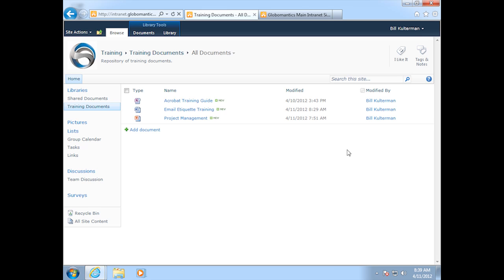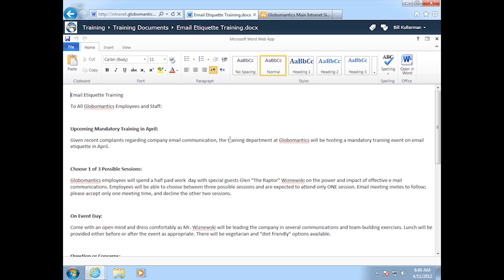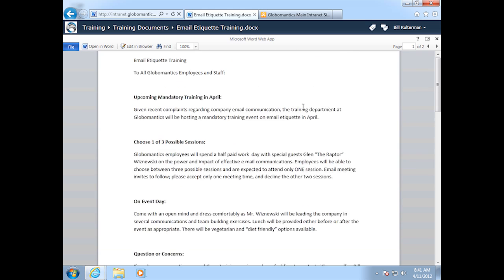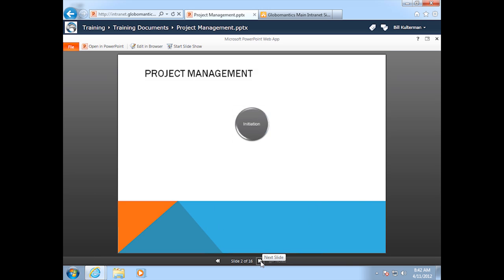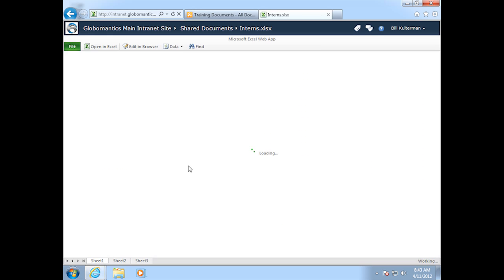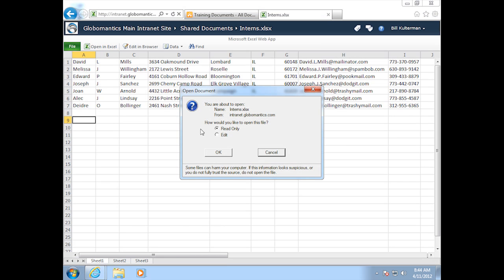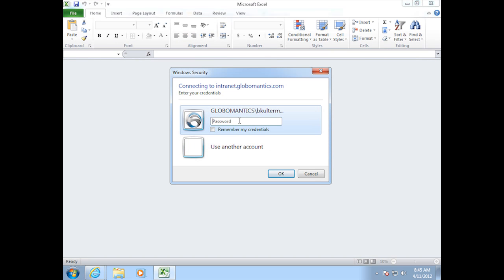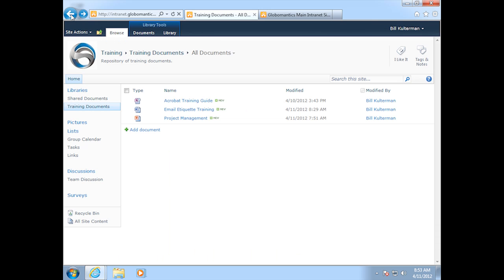SharePoint 2010 - Open & Edit Items Using Web Apps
In this demonstration from our Sharepoint 2010 Integrating with Office 2010 Training, Pluralsight Instructor Bill Kulterman shows how to open and edit items using office web apps.